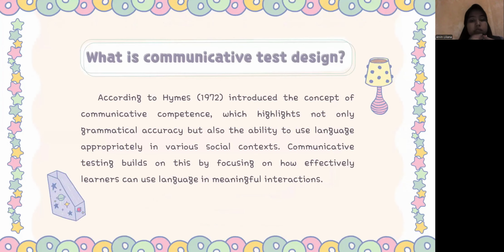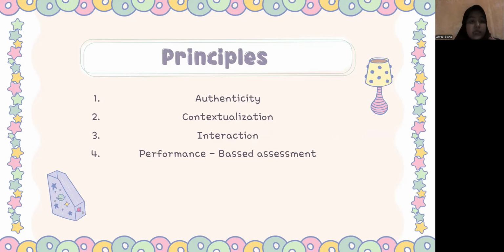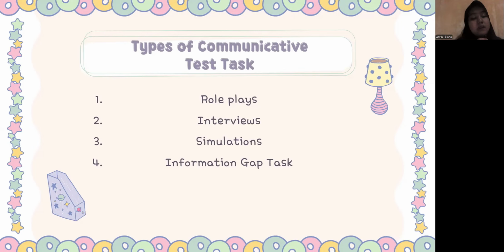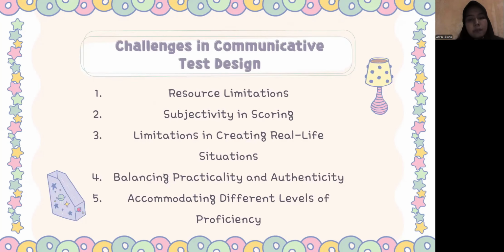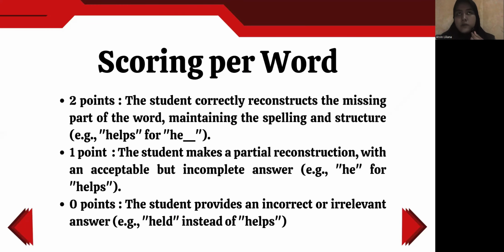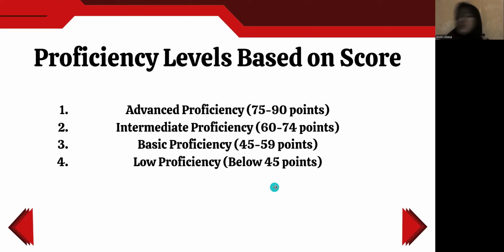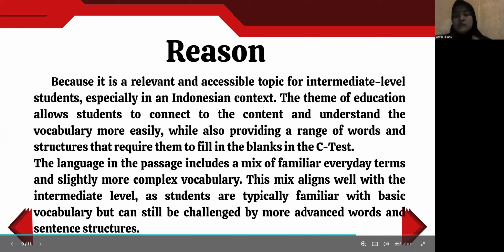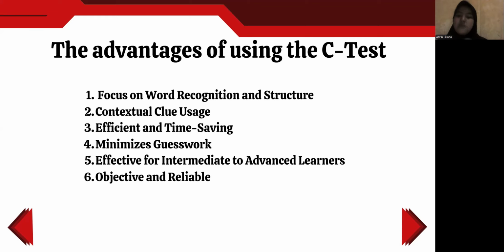Language Assessment Midterm Project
Name : Arvin Liliana
SID      : 33220021
Class   : 33.5A.25